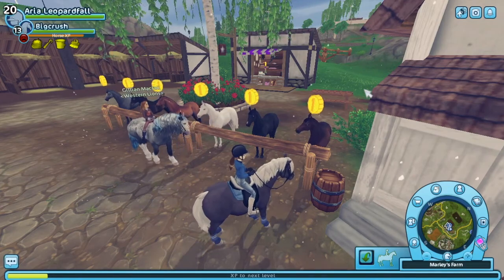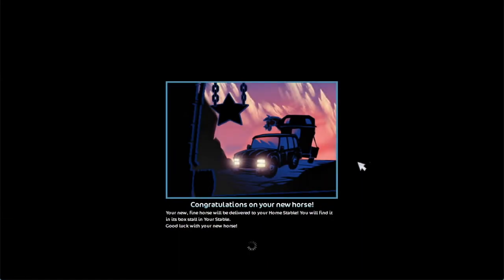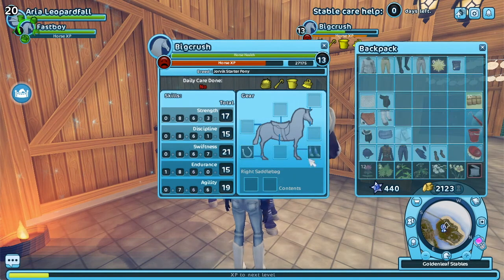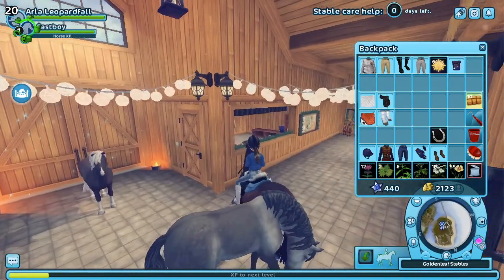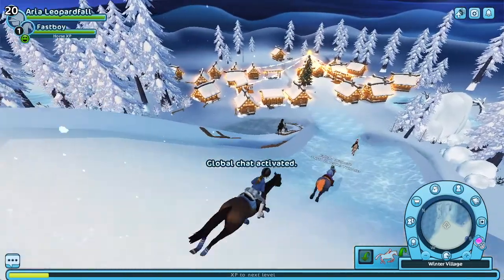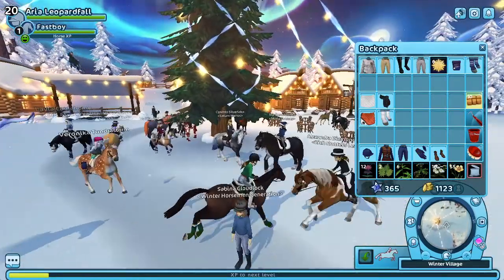Aria Leoparfall - Buying a christmas horse with lion! (StarStable Online)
I will be buying a ETB namede Trigger!
Lion will be buying a Heidrun named Frostbite!